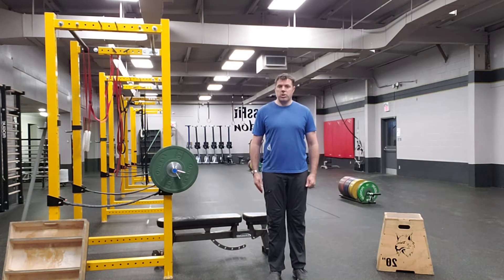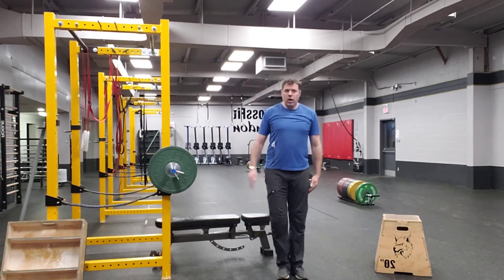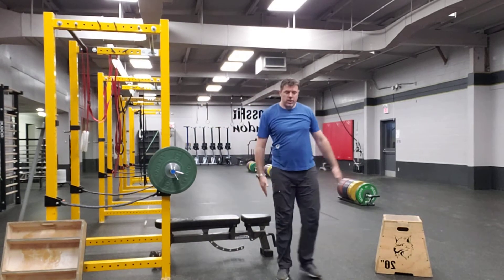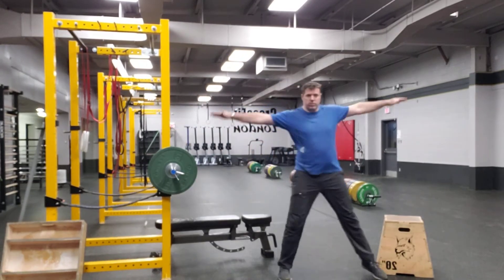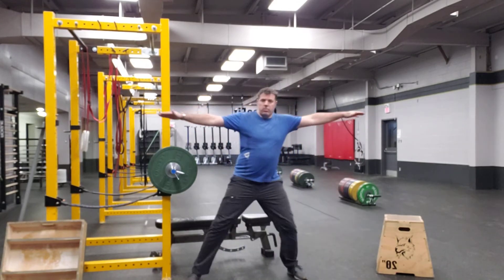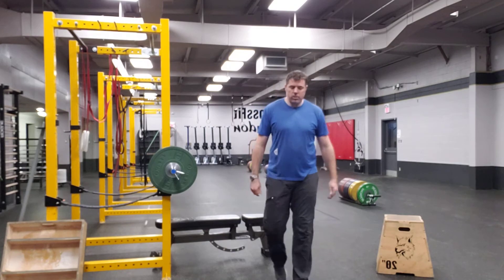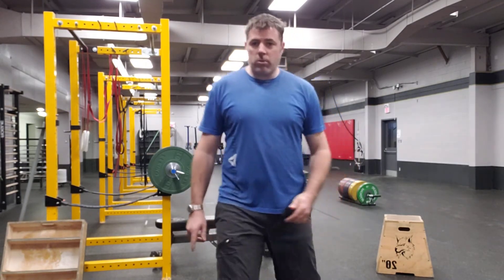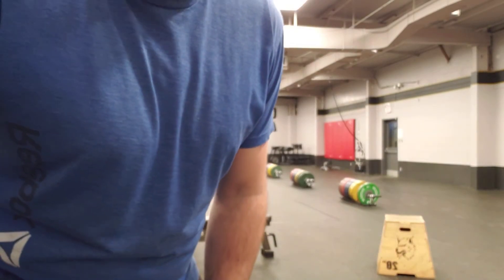Straddle step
straddle step , non jumping jumping jack